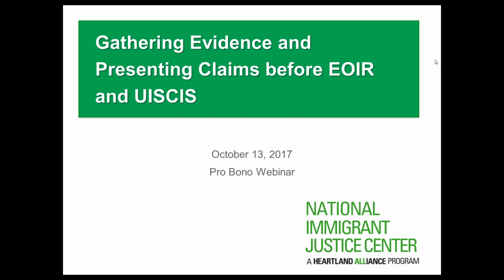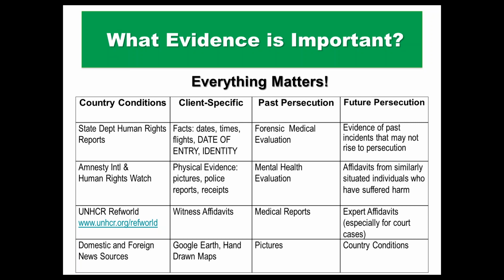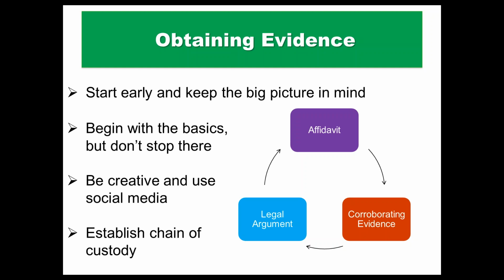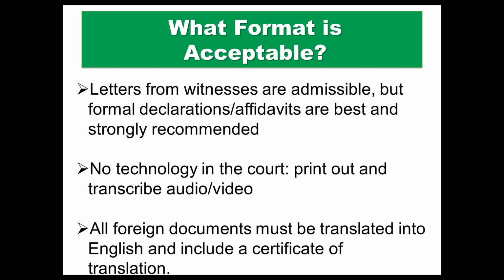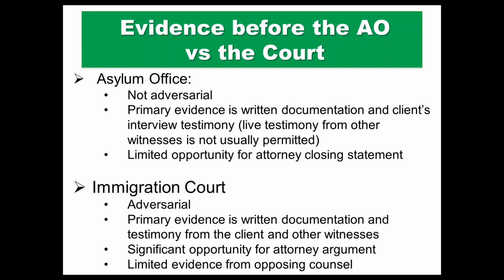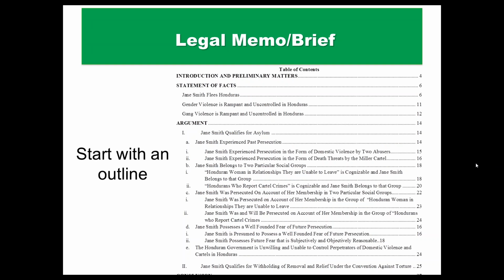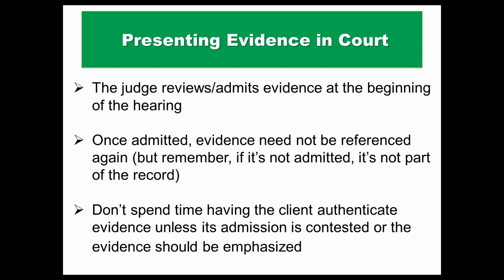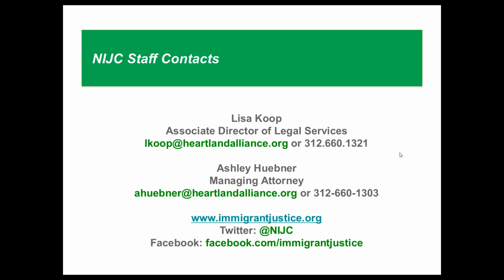October 13, 2017 Webinar Series: Gathering Evidence and Presenting Claims before EOIR and USCIS